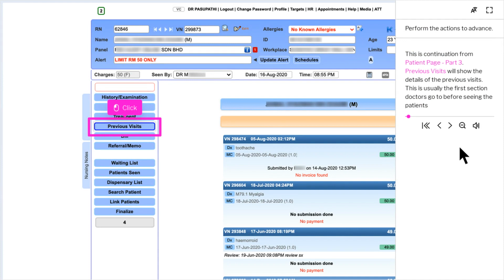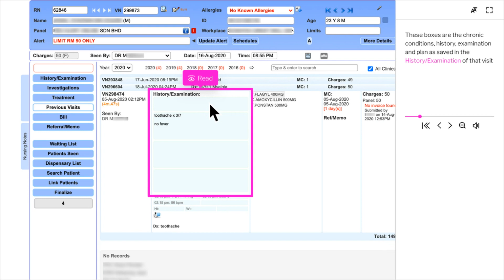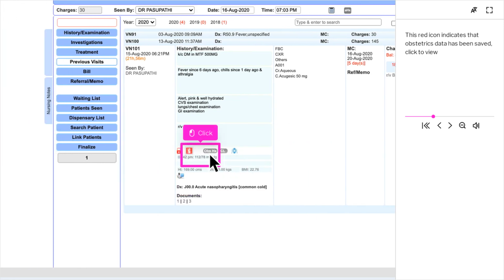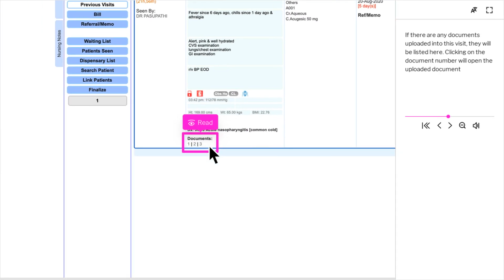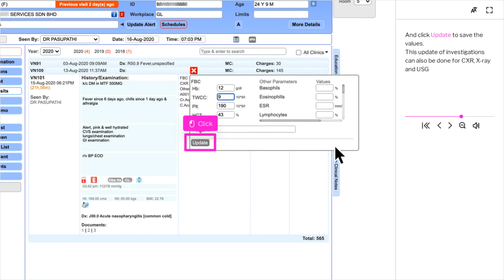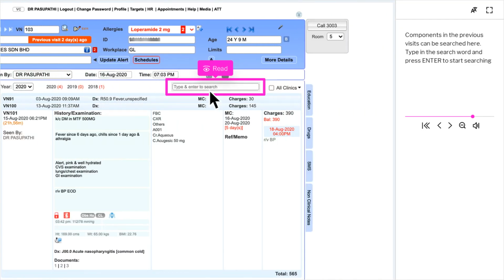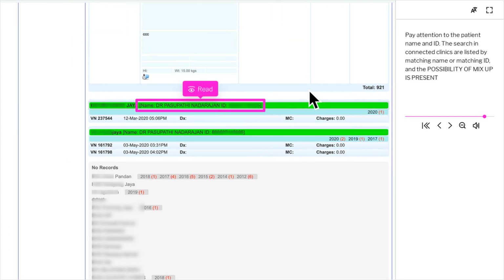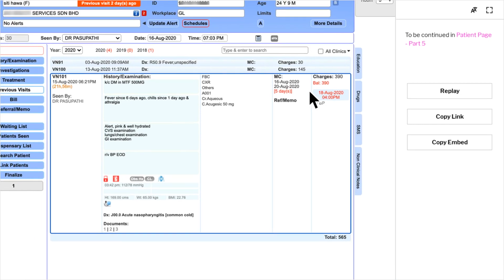Patient Page - Part 4